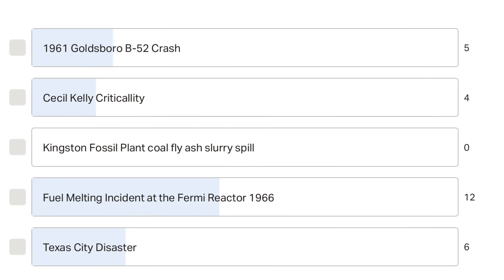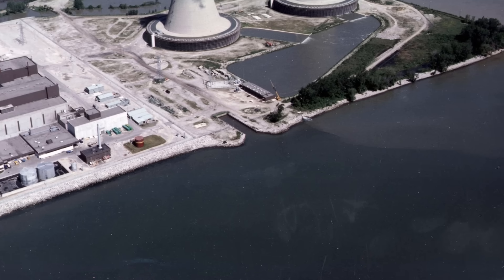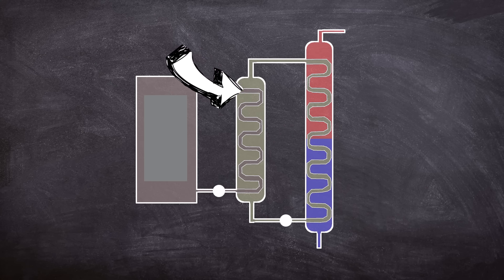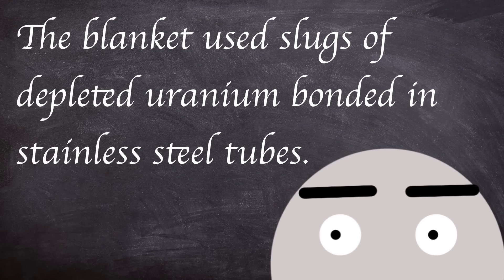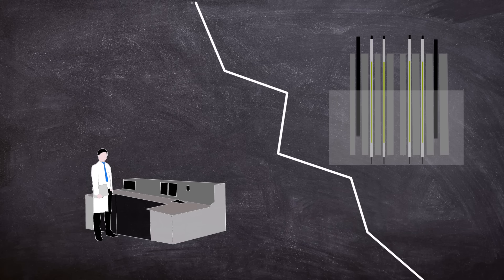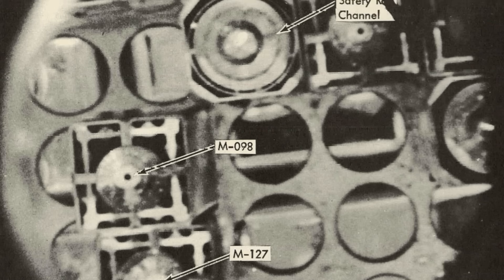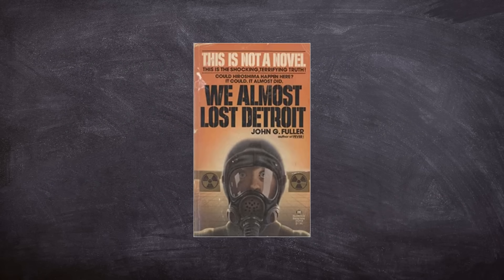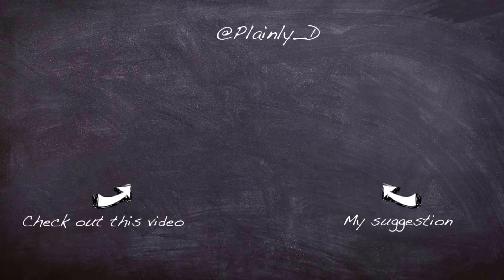A Brief History of: The Fermi 1 Reactor Meltdown (Short Documentary)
Liquid sodium reactors have a sordid history, as many have experienced some kind of incident.

A partial meltdown at Fermi Unit 1 in Michigan would fuel the fire of the anti nuclear movement however unlike many nuclear events, the danger to the public was negligible.